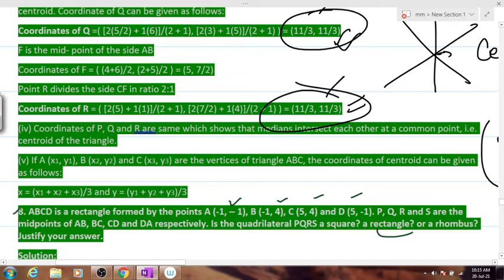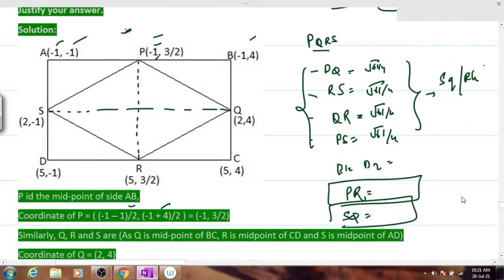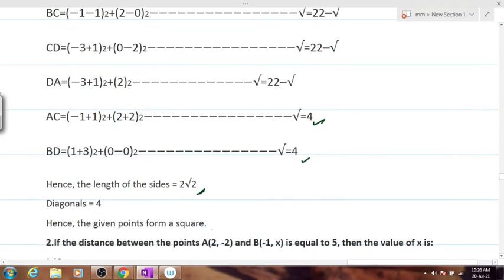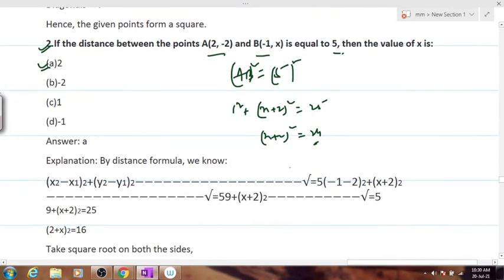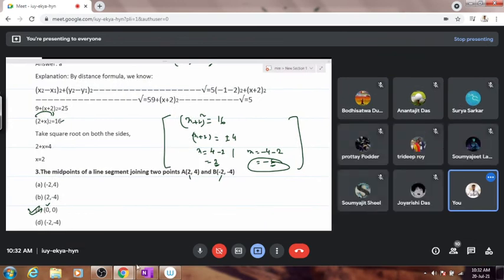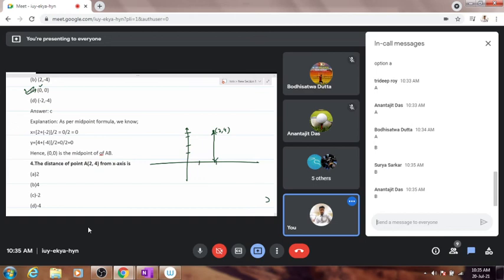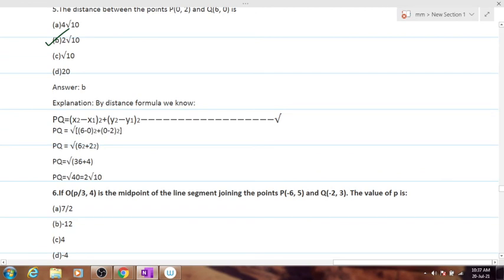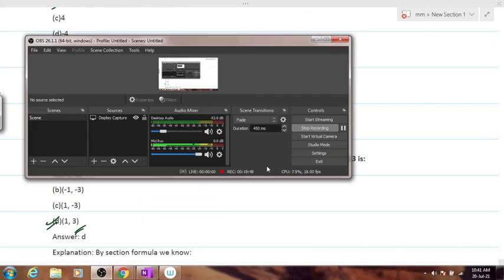mcq on chap 7